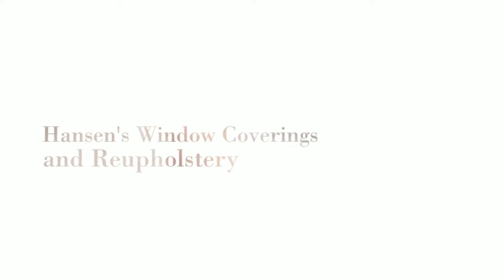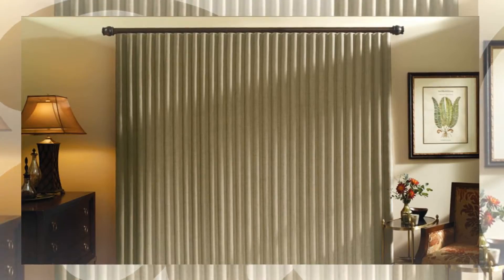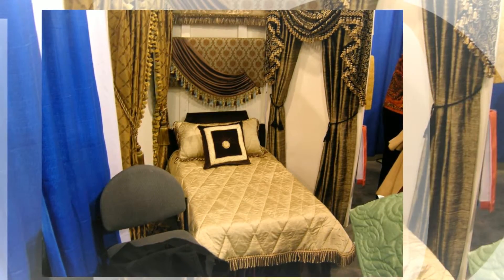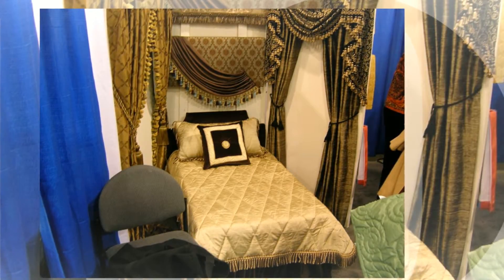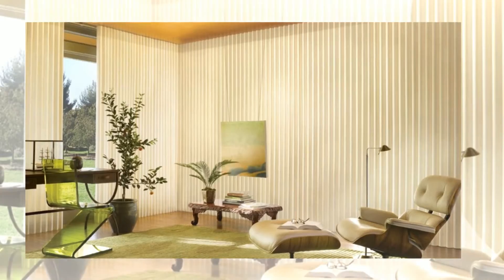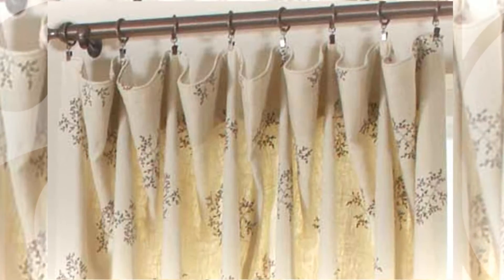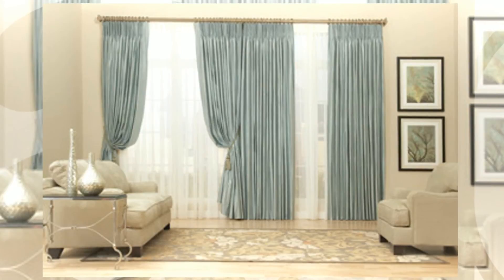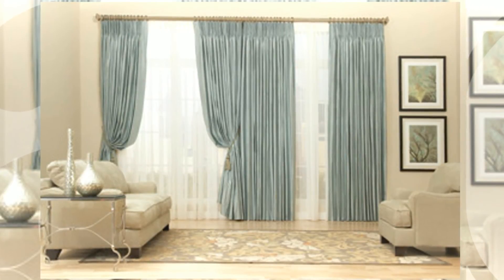Textiles Naperville, IL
When you need new window treatments, Hansen's Window Coverings is your complete source for high quality window coverings and draperies. We understand that all great rooms start with great fabrics! Wherever your taste lies, Hansen's is the place for you to complete your renovation in the style you've always envisioned. We are also proud to carry the Hunter Douglas brand, the leading manufacturer of custom-made window fashions in North America. From brilliant contemporary and transitional designs to rare find textures, we carry it all and happily work within your budget. Review our exclusive collection and see how Hansen's Window Coverings can make your room complete!